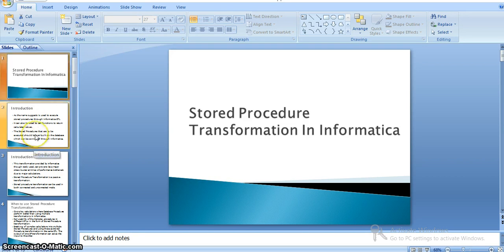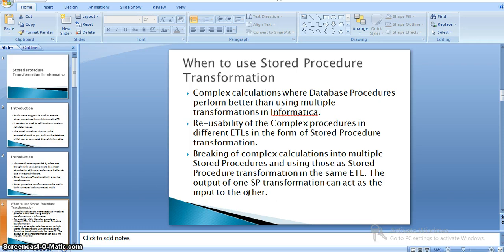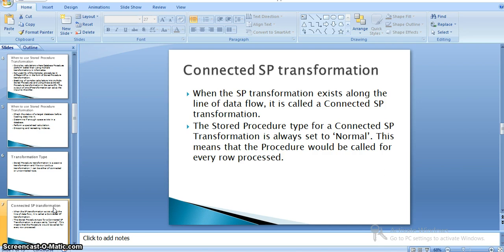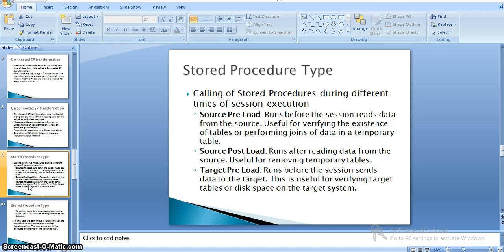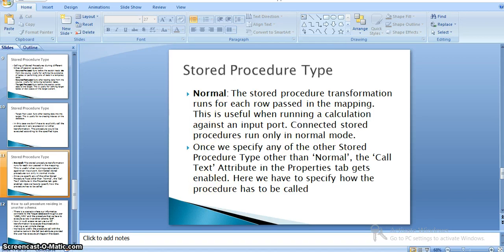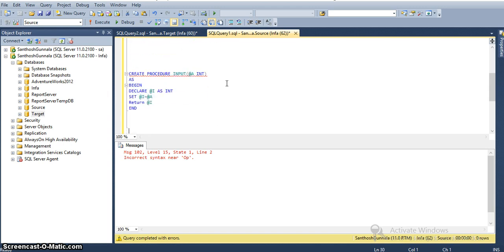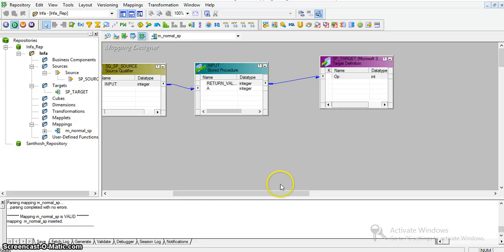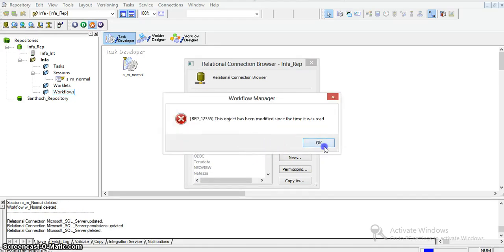Stored Procedure Transformation In Informatica Part1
Stored Procedure Transformation is a passive transformation, can be used in both connected and unconnected mode, more details in video...